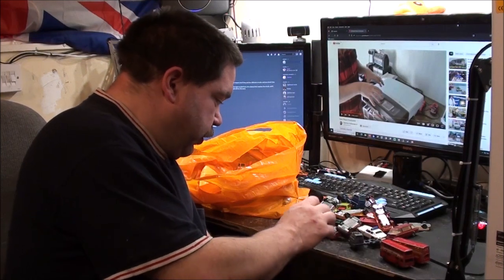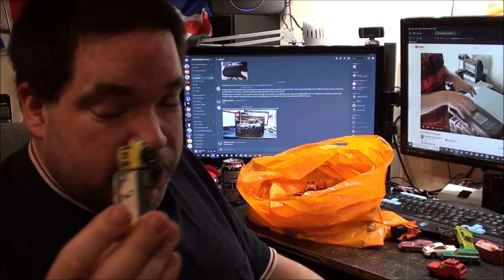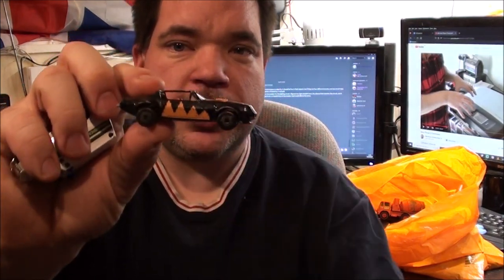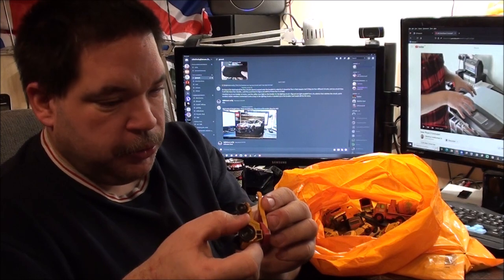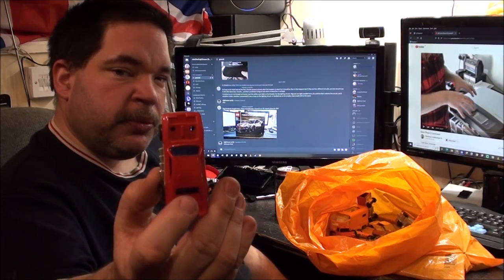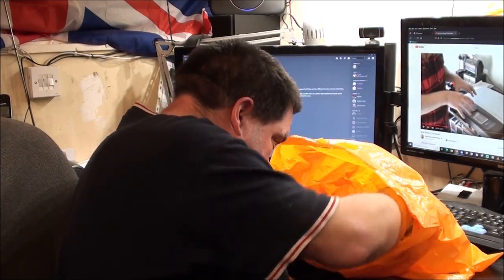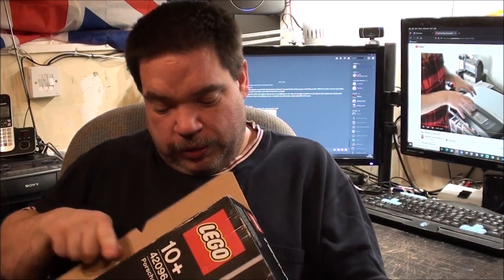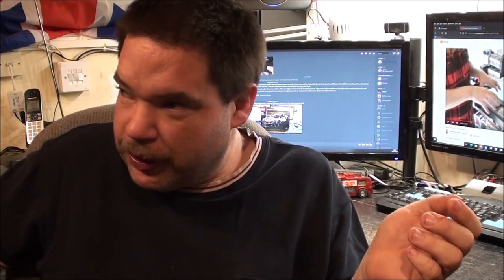Vintage Matchbox/Corgi/Majorette Diecasst haul!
I picked up a nice little haul of vintage stuff both from a locasl charity shop and "The Diecast Guy" as I call him.